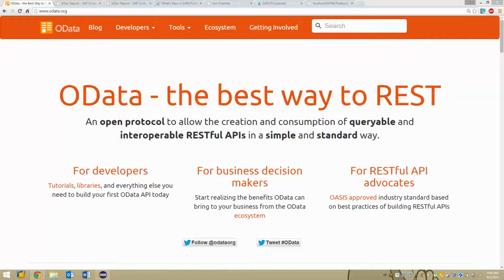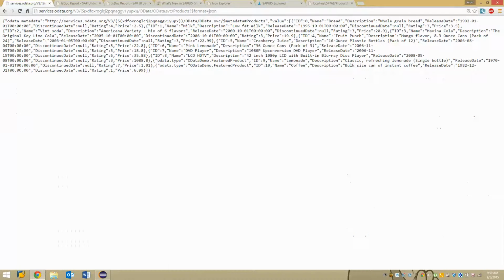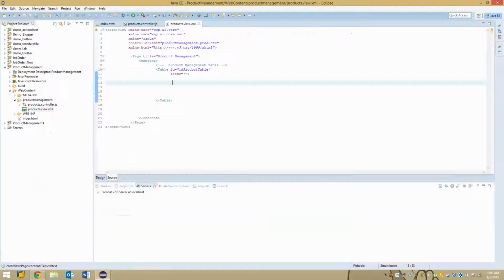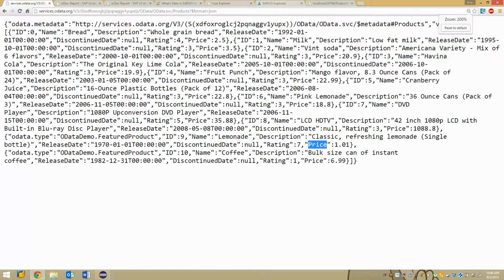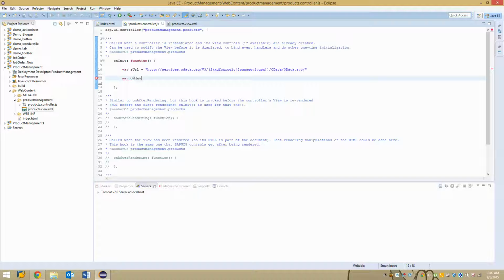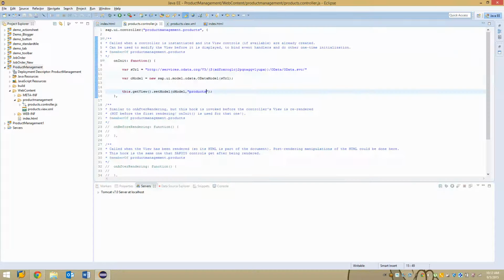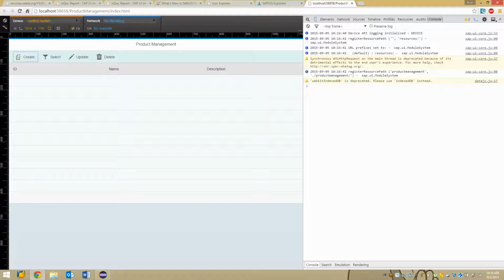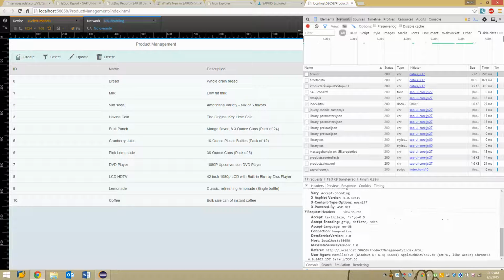1 Crud Operation Get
Crud Operation  - Get Entity